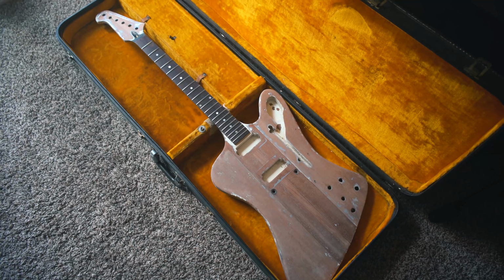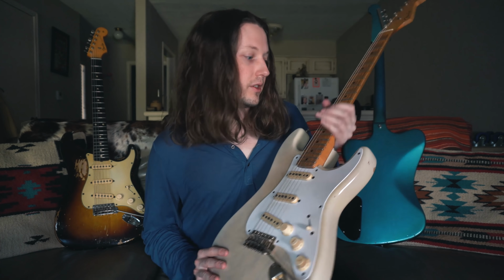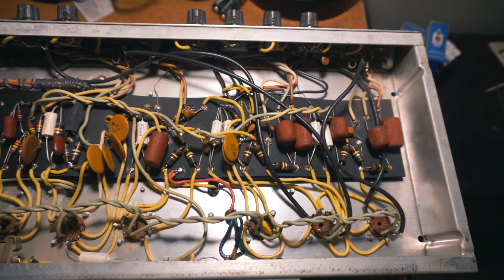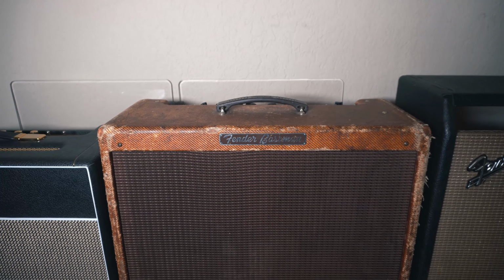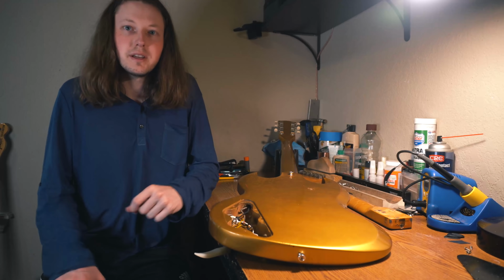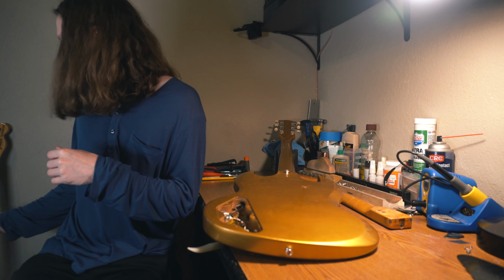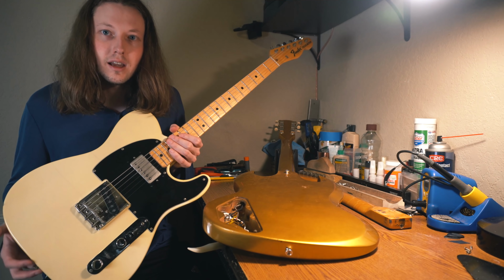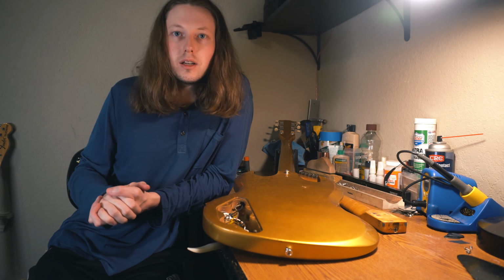KILLER VINTAGE GUITAR Projects I'm Working on!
Which guitar should I demo next?

Lessons & Tabs from my videos. ↙️↙️

Follow my reverb store, where I list my guitars and more

Strings I use! (11 to 56) Sometimes 10s.

2020 Gear:
1959 Sunburst Stratocaster
1958 Mary Kaye Stratocaster
1961 Olympic White Stratocaster
1964 Gibson Firebird
1965 Gibson Firebird
1975 Telecaster
1959 Bassman
1965 Super Reverb
1968 Super Reverb
1969 Dual Showman
Marshall 1974x